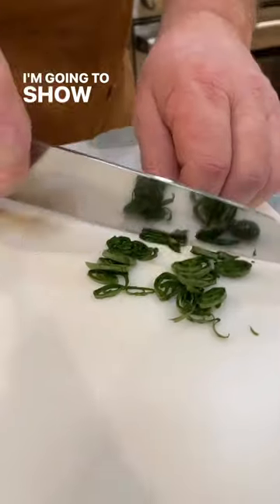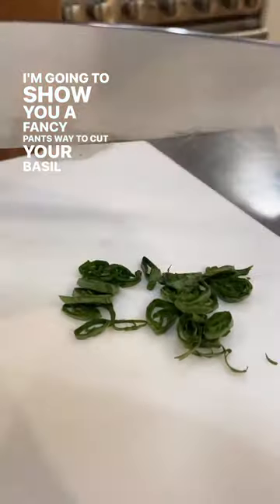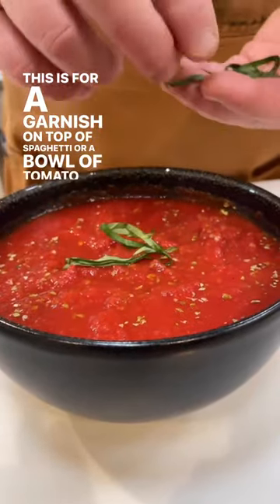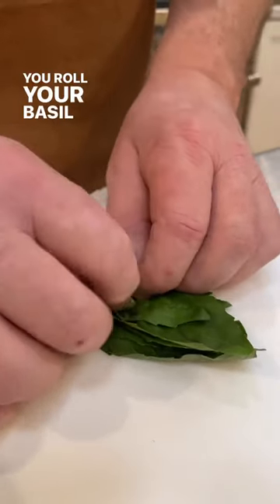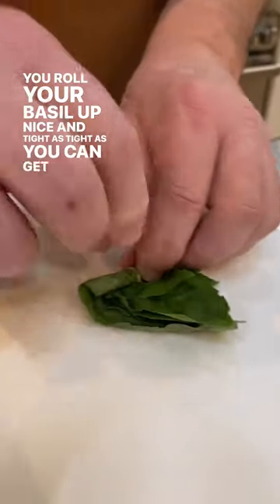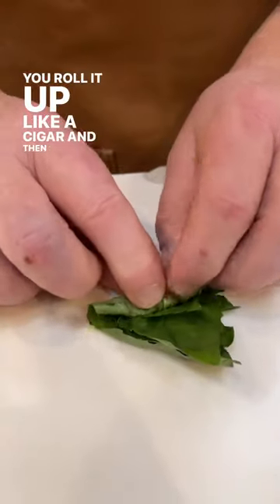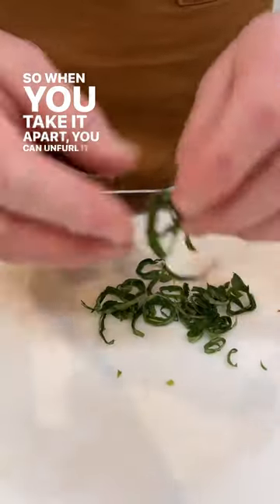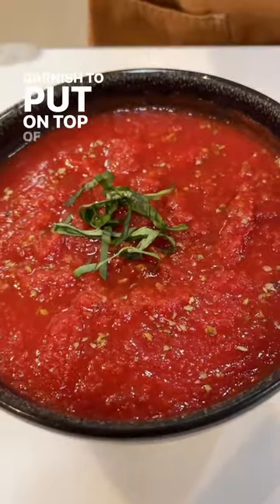How To Chiffonade Basil